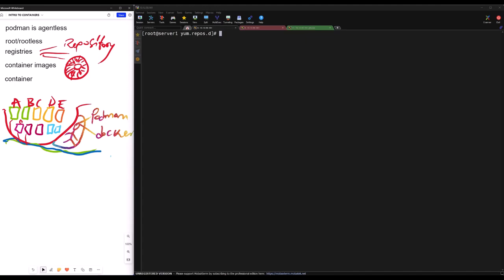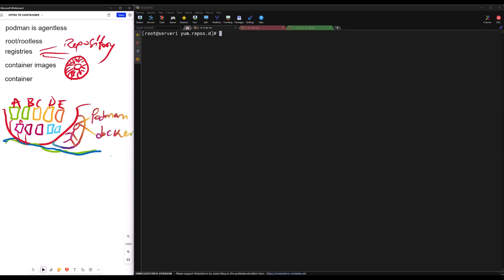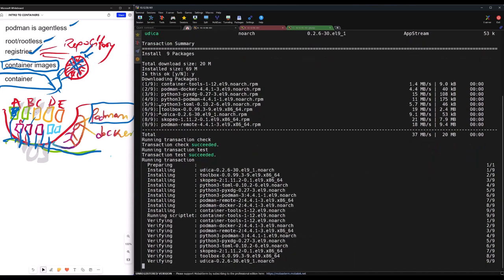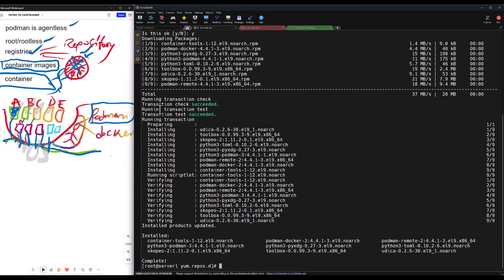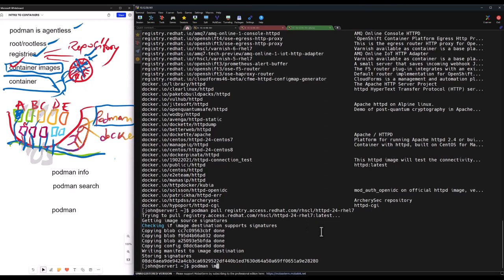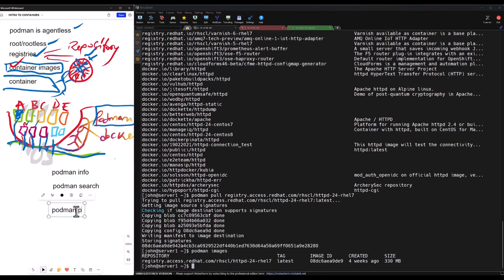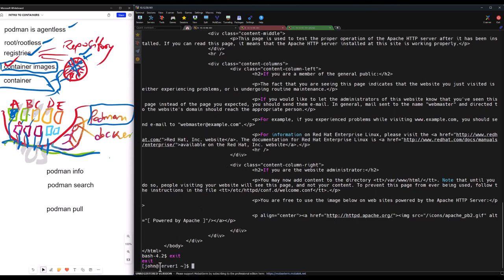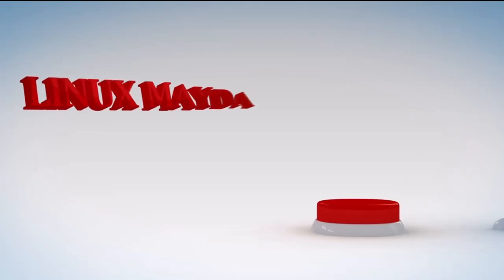RHCSA EXAM PREP podman Containers - PART 1 INTRODUCTION